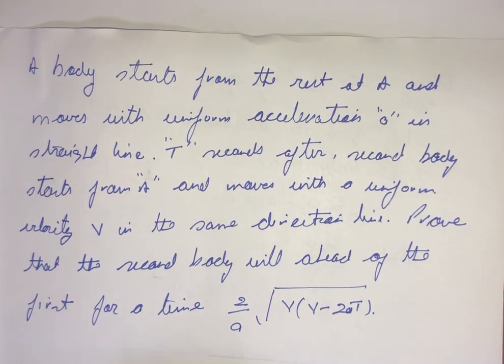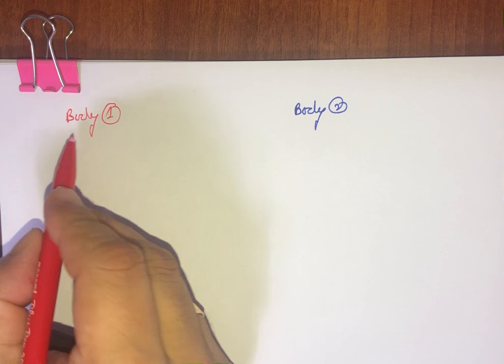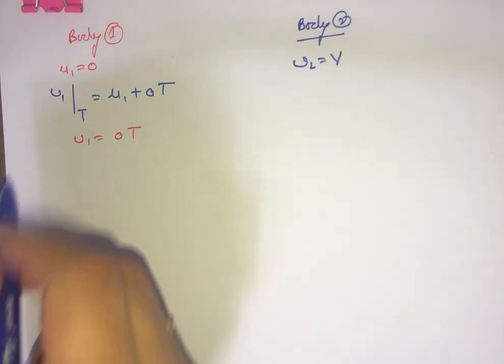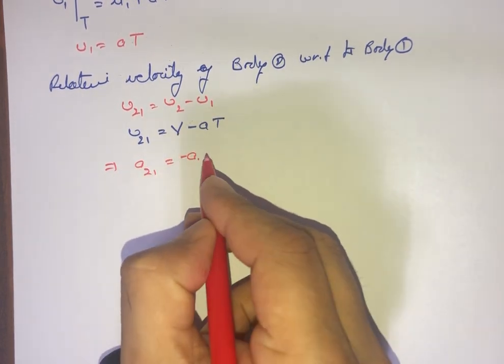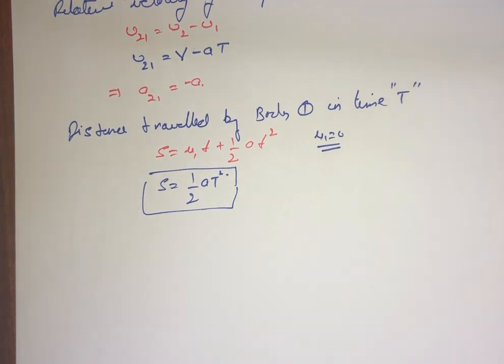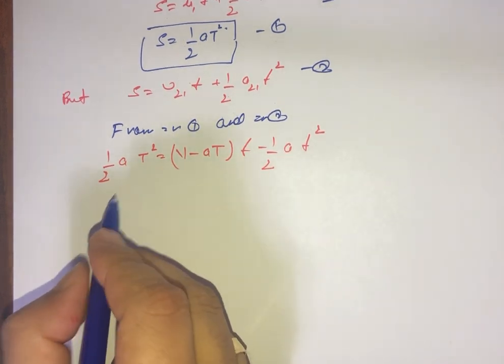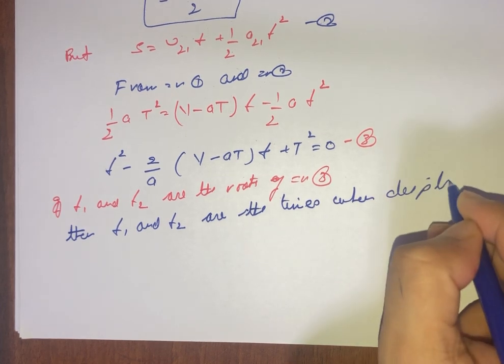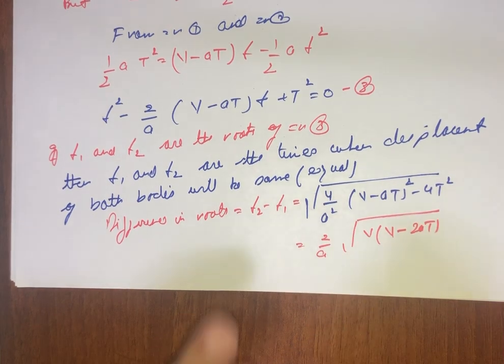IIT JEE Mains and Advanced Relative Velocity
A body starts from rest at A and moves with uniform acceleration a in a straight line. T seconds after, second body starts from A and moves with uniform velocity V in the same line. Prove that the second body will be ahead of the first for a time?